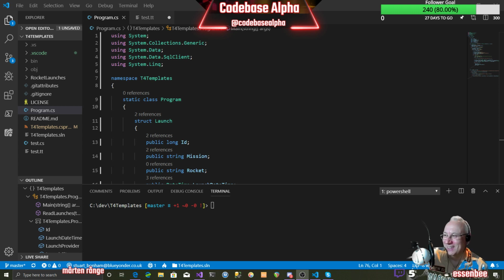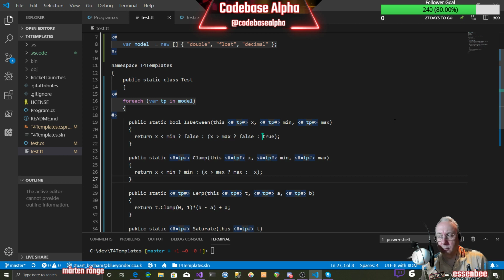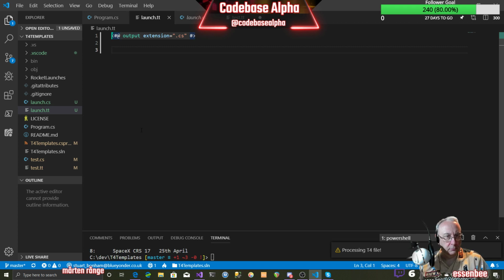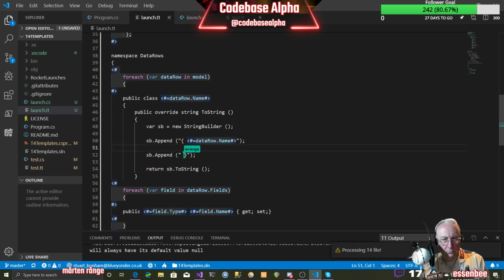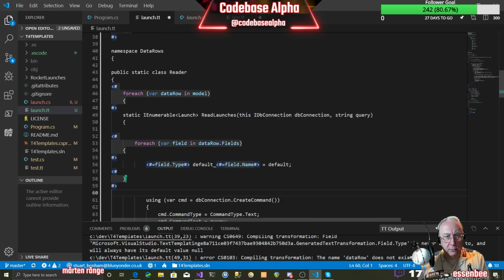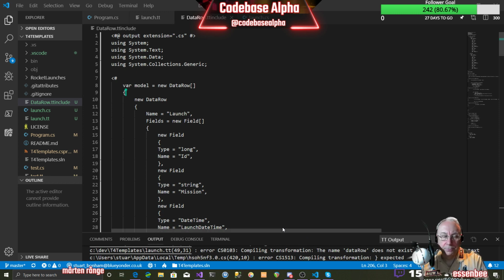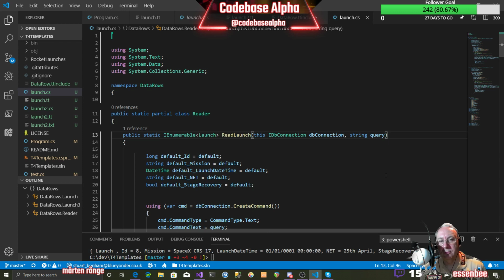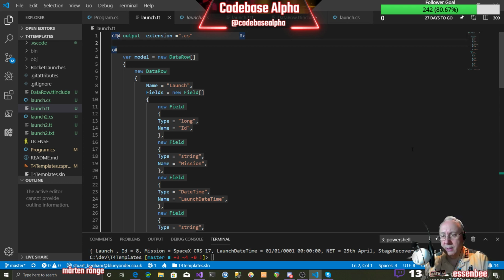Ep. 55 - T4 Templates for Fun and Profit (part 1) - Special Guest: Mårten Rånge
An introduction to code generation using T4 Templates.